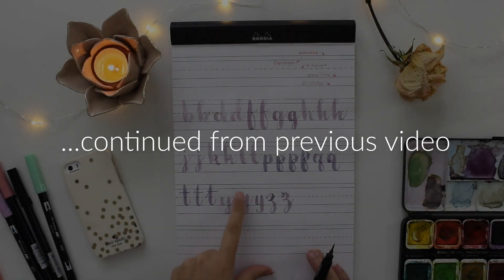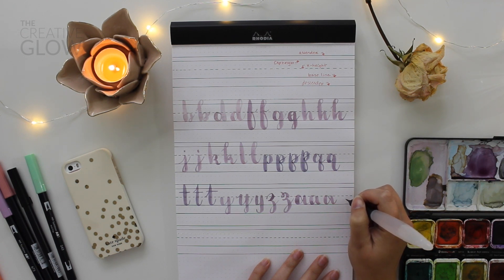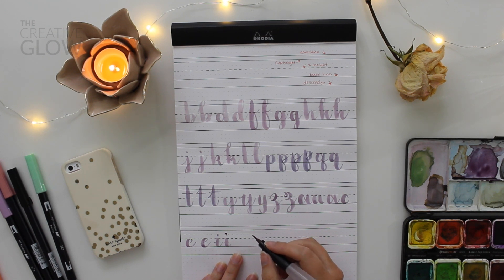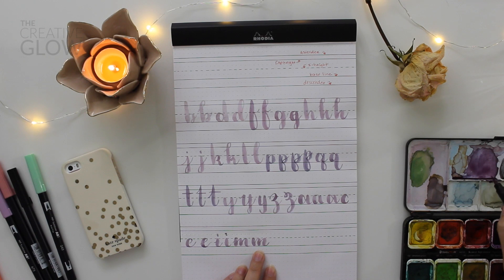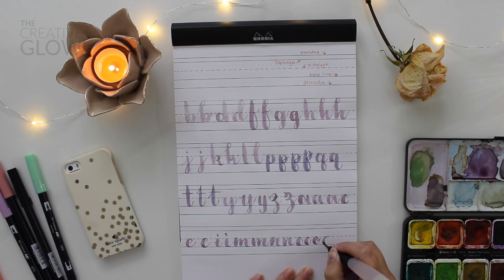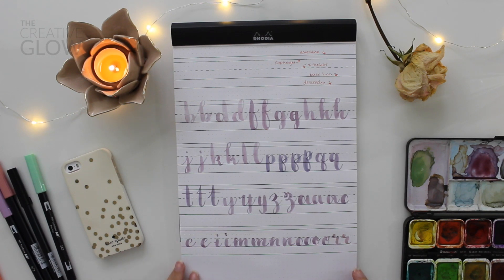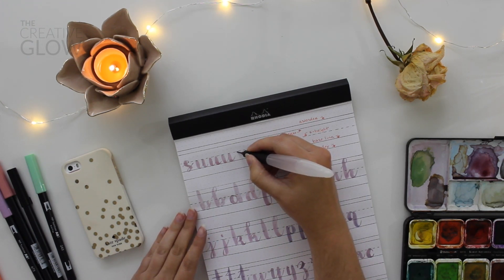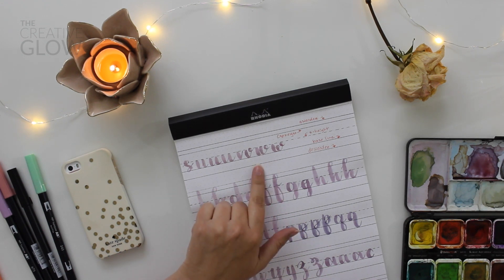Hand Lettering Series - Part 3-2 || Lower Case X-Height Letters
In Part 3 - Video 2 of this hand lettering series, I'm expanding on the previous video of lower case brush lettering, by showing you the remaining lower case letters. These letters extend to the x-height line only, and have neither ascenders nor descenders - easy ones! As usual, worksheets can be found at the link lower down in the description!

WORKSHEETS - find those on the blog

P E N S
- Derwent Water Brushes - 3 Pack  - (the ones I use in the video)

- Derwent Water Brush - Small  (my preferred size from video)

- Pentel Water Brushes - 3 Pack

- Tombow Dual Brush Pens - Brights 10 Pack

- Tombow Dual Brush Pens - 96 Pack

- Tombow Dual Brush Pens - Single Black

W A T E R C O L O U R S  .&. I N K S

- Sakura Koi Watercolour Field Set - 24 Colours

- Sakura Koi Wateercolour Field Set - 48 Colours

- Crayola Washable Watercolour Set - 24 Colours (super, super inexpensive option for practicing)
{US viewers try your local Walmart. Amazon doesn't have this exact set but does have others}

- Speedball Art Products India Ink - Super Black

- Dr. Ph. Martin's India Ink Set - 12 Colours

P A P E R
- HP Bright White 24lb. Inkjet Paper - this is paper I use in video - nice and smooth so your marker tips last longer. Don't use regular, cheaper copy paper because your pen tips will start to fray and wear faster.

- Cambridge Graph Pad - * (super inexpensive option)

* = one of these options will be great for practicing letters once we get there and have learned about the line structure.

S O C I A L - Come hang with me at these places:

M U S I C
"Tupelo Train" - YouTube Creators Music Library